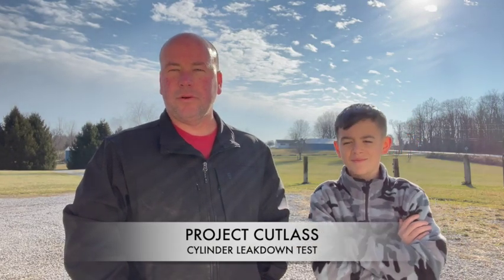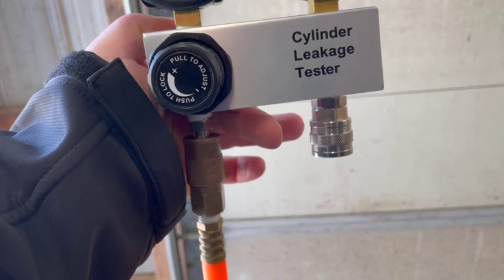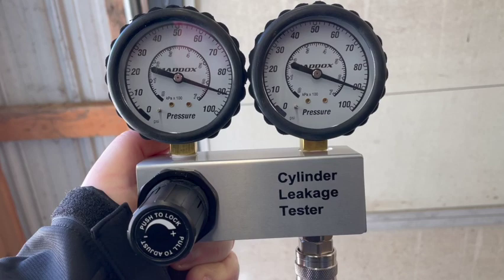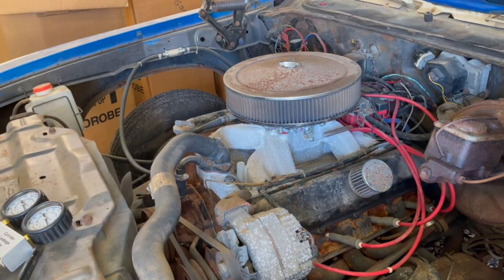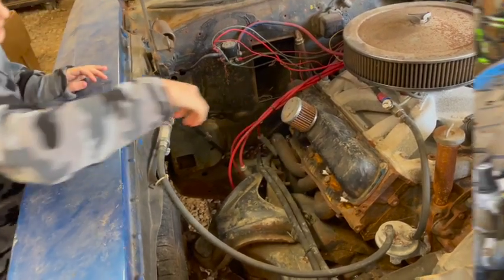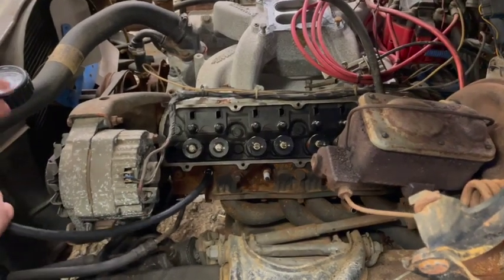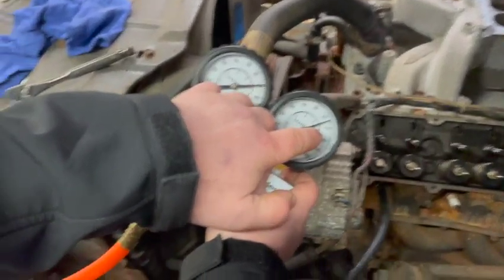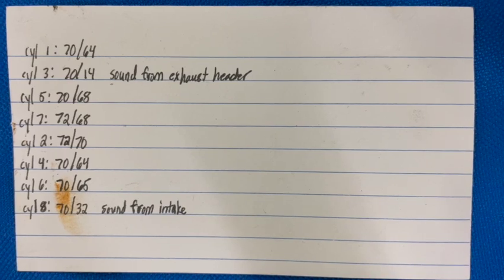How to Conduct a Cylinder Leak down Test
This video is part of my Project Cutlass Clips. We will demonstrate on how to conduct a cylinder leak down test along with audio information on several other strategies if you may have a different engine combination /setup.